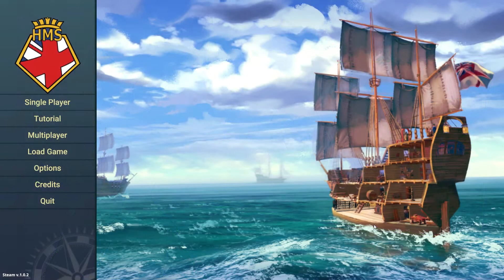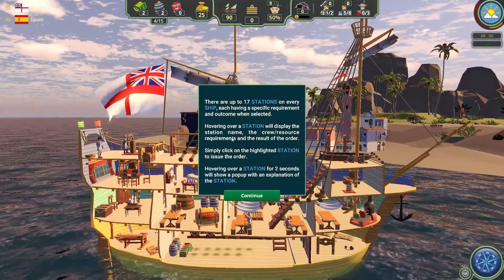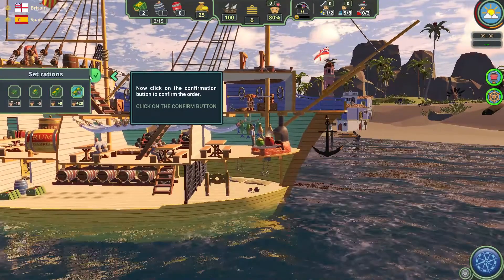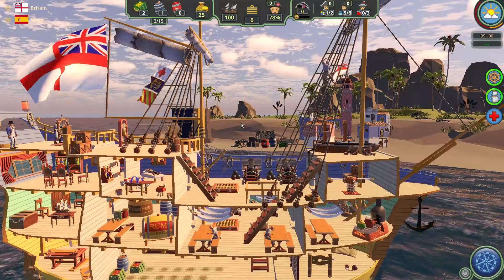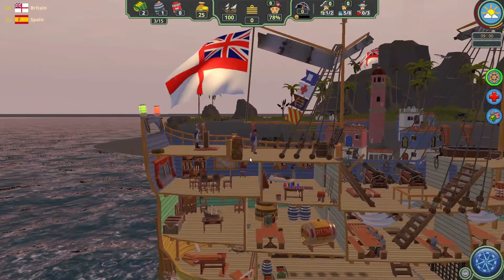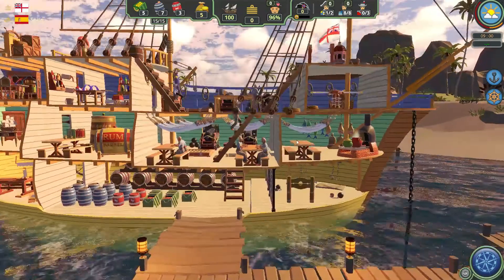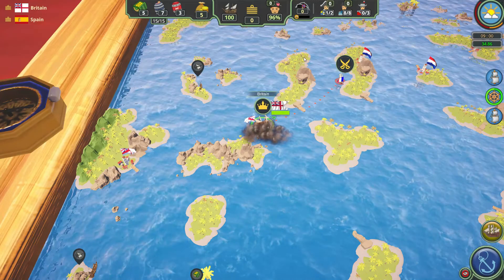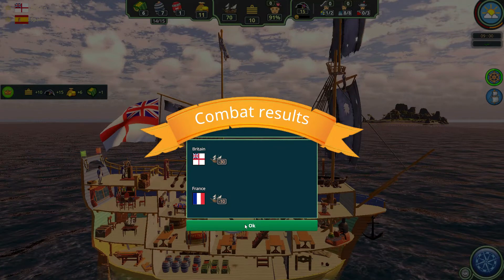HER MAJESTY'S SHIP / REVIEW / GAMEPLAY / WALKTHROUGH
Hello guys i hope everyone is Ok. so today we are playing her majesty's ship All young naval officers dream of becoming Admiral, but few realise this can't be done without a loyal crew and keeping the vessel under your command afloat

Whats UP Royal Coyote Here Colonizing The Land Of YouTube The Shit-Pit Of The Internet One Video At A Time so Get Use To Me because My Empire Will Grow And Last

Just Remember guys this is all satire and informational please dont go out of your way to witch-hunt these people give them nothing but love thank you

PC Setup

Kolink

Processor Intel Core 2 Quad 2.33GHz 4

8GB Ram

DDR2 SDRAM

1TB Hard Drive

hdd

2GB Nividia GT710